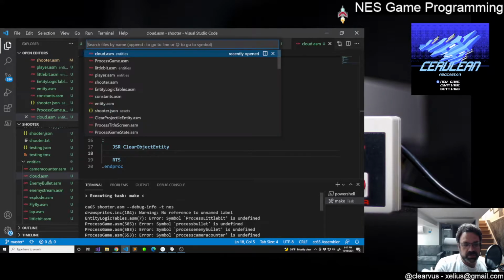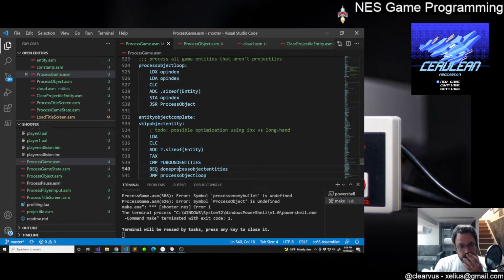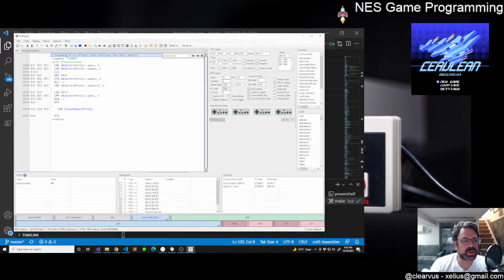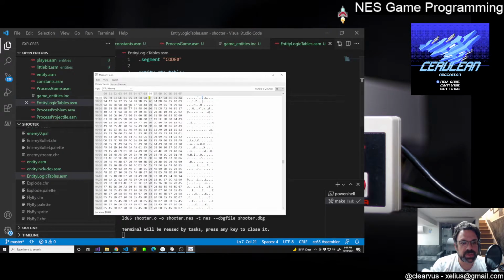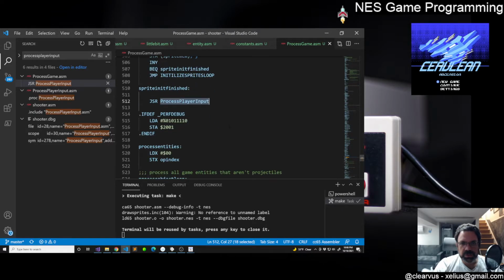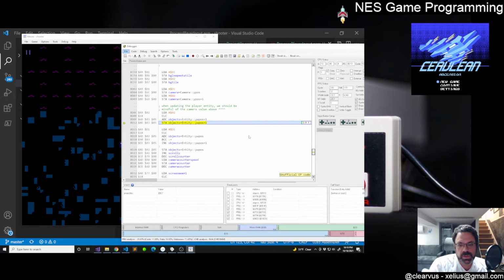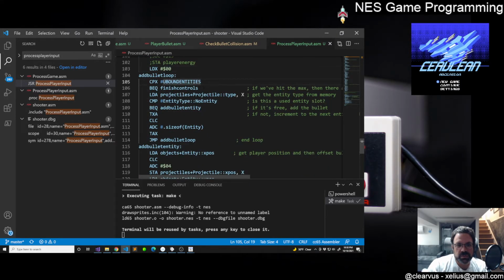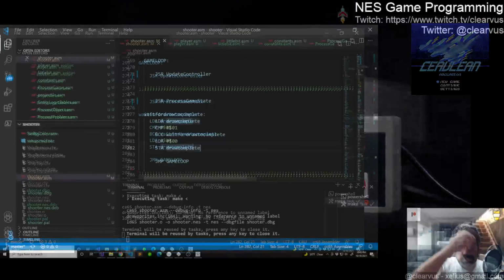NES Programming #158 - Finishing up code refactoring for now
In this episode, we finished up refactoring the entity / projectile code so that it uses the same RTS trick like the game state processing. Now that it's all (SPOILER ALERT) working again we can get back to working on level 1, although I did just realize we need to work on generating the code I said we could generate through the export tool. AH so much to to, so little time! See you Thursday.